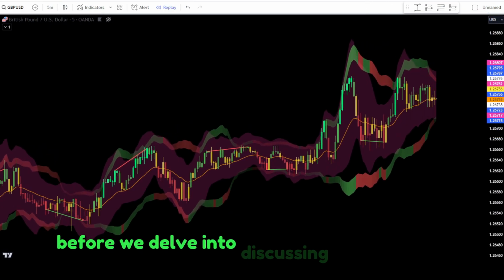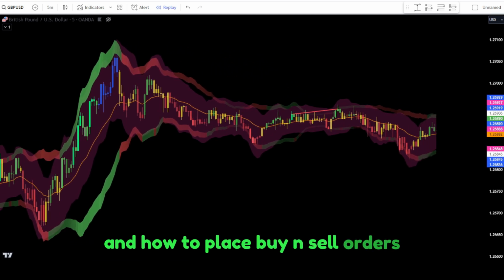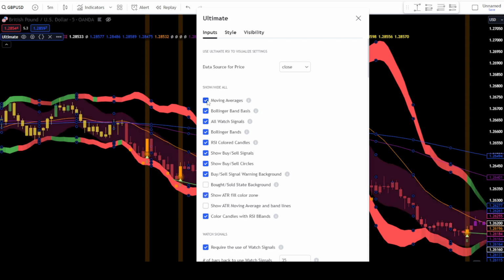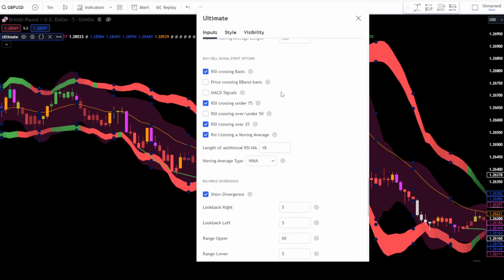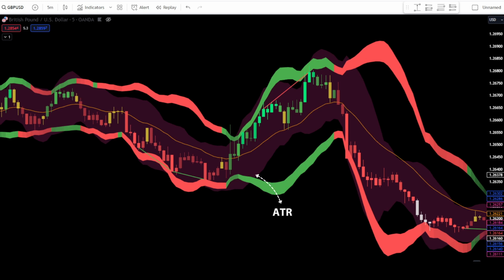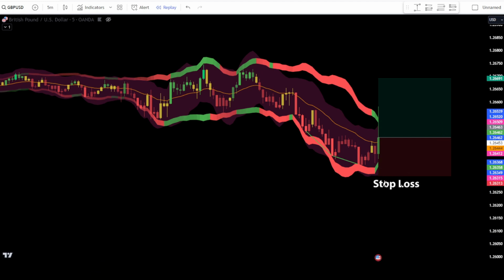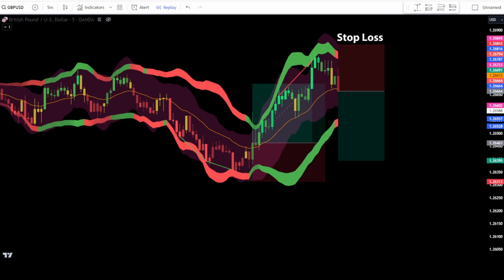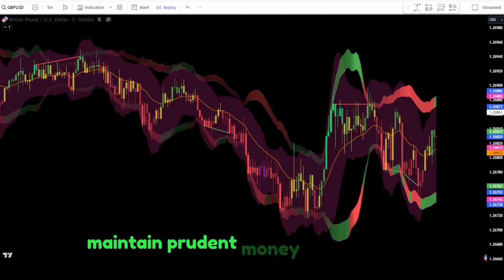Trend Reversal Trading Strategy | Scalping 5 Minute With The Ultimate Buy and Sell Indicator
In this video, we will discuss a 5-minute scalping strategy using the Ultimate Buy and Sell Indicator, which comprises 10 different indicator components. These include the Relative Strength Index (RSI), Bollinger Bands, Average True Range (ATR), Moving Average, Buy and Sell Signals, RSI Price Divergence, Moving Average Convergence Divergence (MACD), DPO Ribbon, Rate of Change, and Multi-Timeframe Signals.

The 5-minute scalping trading strategy using the Ultimate Buy and Sell Indicator will implement a trend reversal method for placing both buy and sell orders. This scalping strategy can be applied in forex, crypto, and gold trading.

The indicator used in this video is the Ultimate Buy and Sell Indicator developed by Sherlock MacGyver

scalping indicator 1 minute , scalping indicator 5 minute , scalping indicator 15 minute , scalping indicator m1 , scalping indicator m5, scalping indicator m15, scalping indicator 1 min , scalping indicator 5 min , scalping indicator 15 min ,